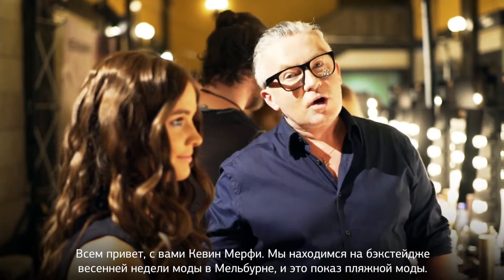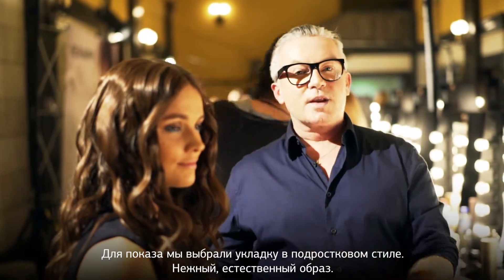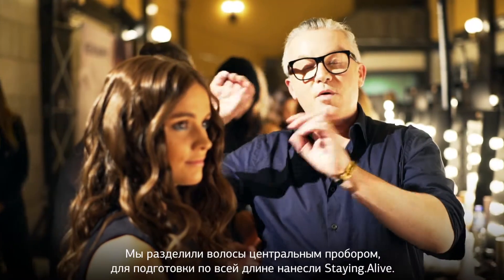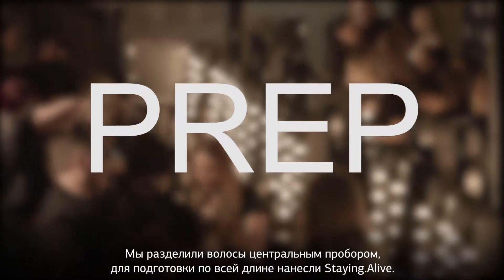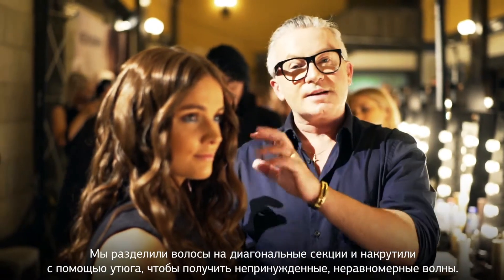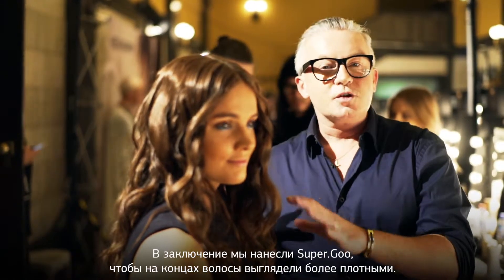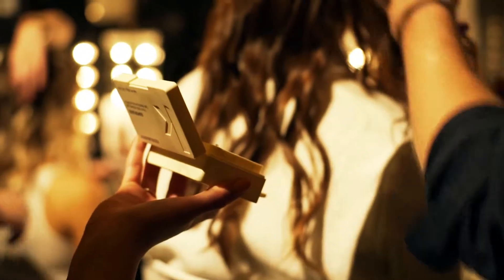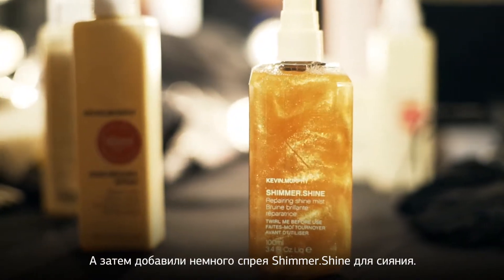Образ с недели моды в Мельбурне: «австралийские» пляжные локоны